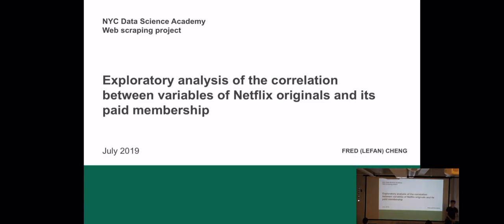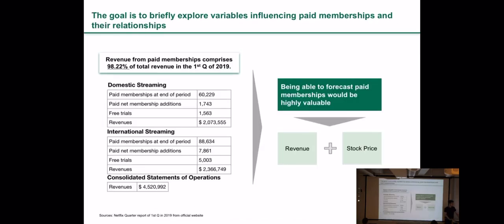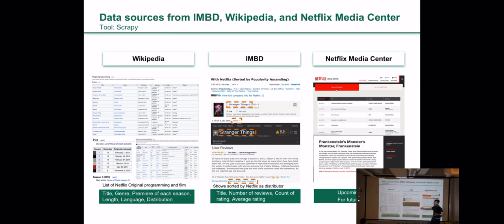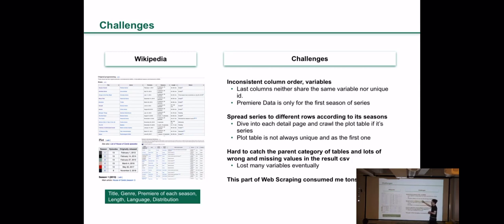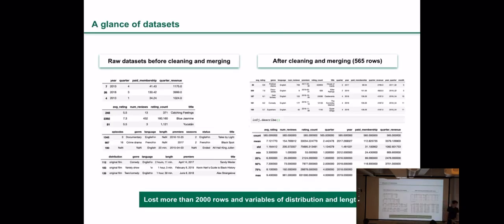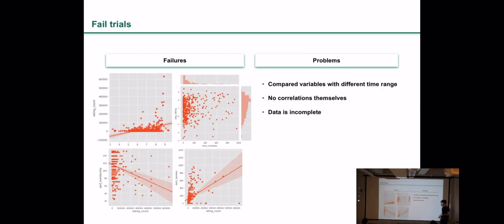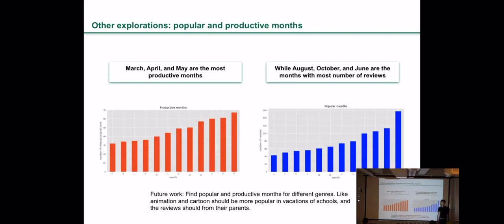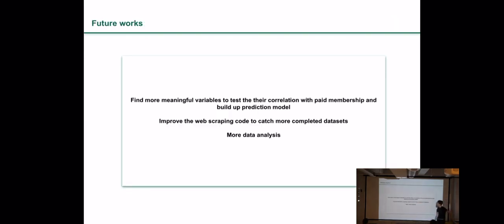EDA - Uncovering patterns between Netflix originals and its paid membership - Presentation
Topic: EDA - Uncovering potential patterns between Netflix originals and its paid membership - Project Presentation.

Web Scraping Tool Used: Scrapy. EDA - Python.

Data Sources: IMBD, Wikipedia, and Netflix Media Center.

Presentation Date: July 23, 2019
Location: NYC Data Science Academy